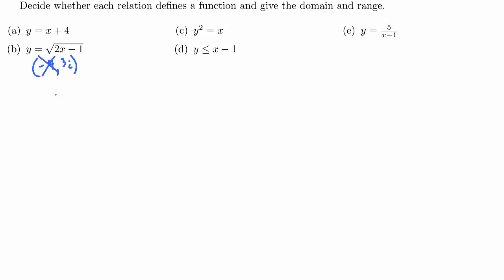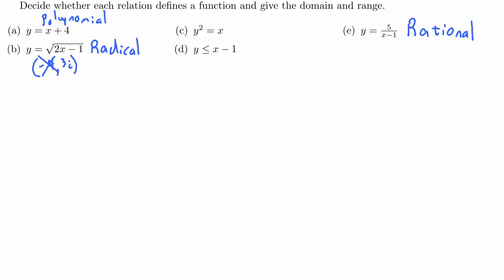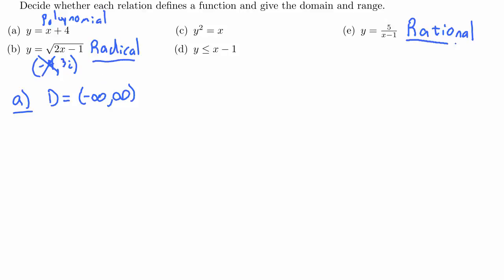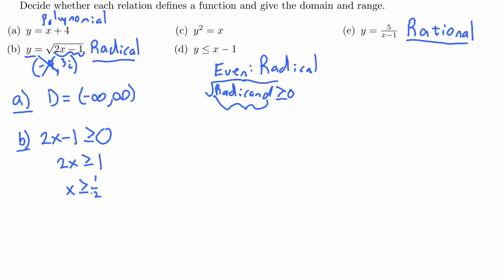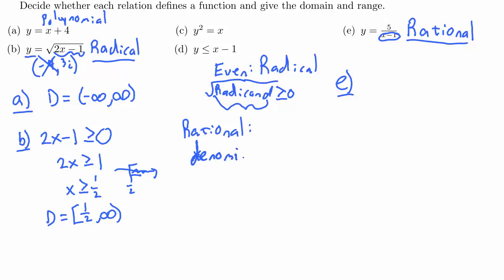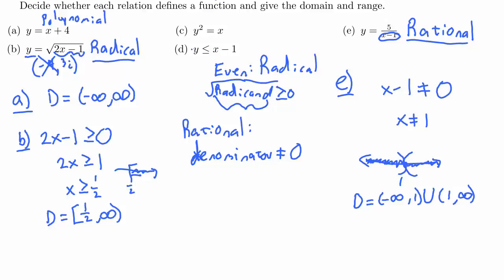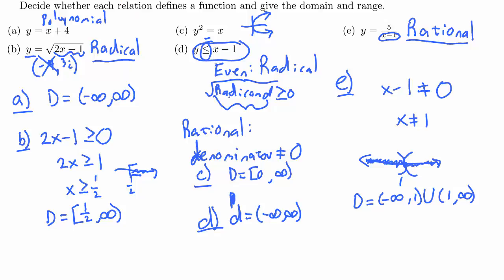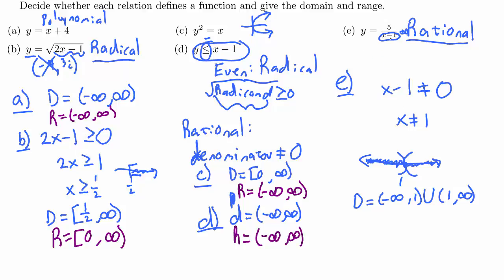Math 1314 Chapter 2 Section 3 Example 4b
Equations of Functions
Domains and Ranges of Equations